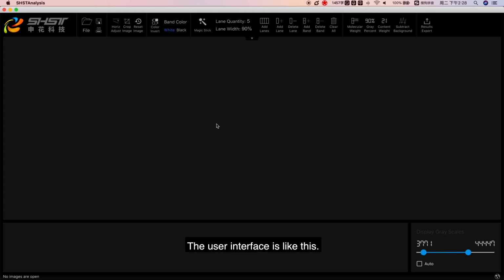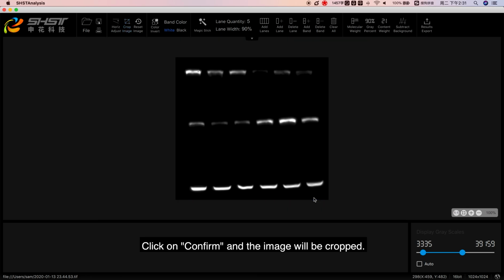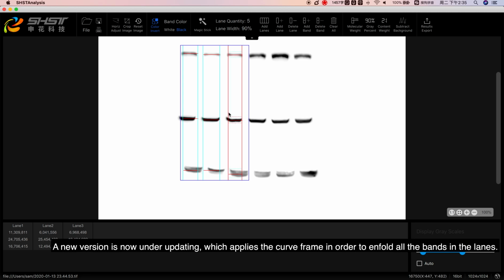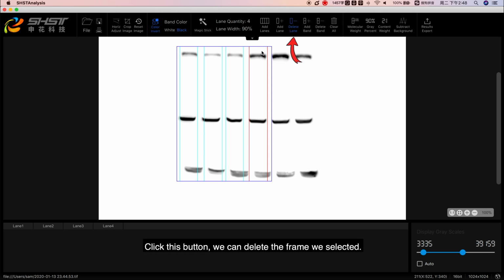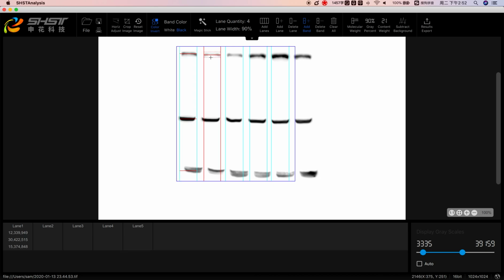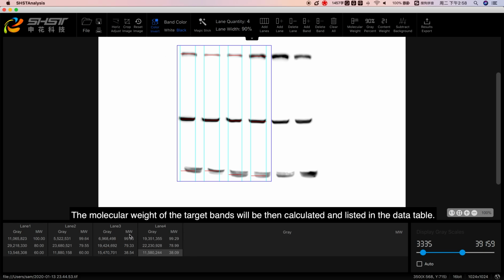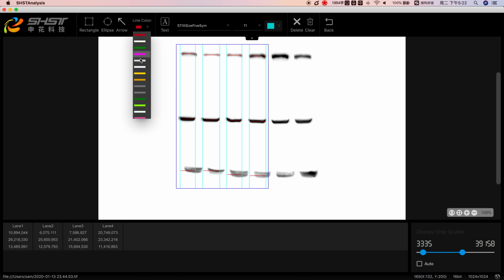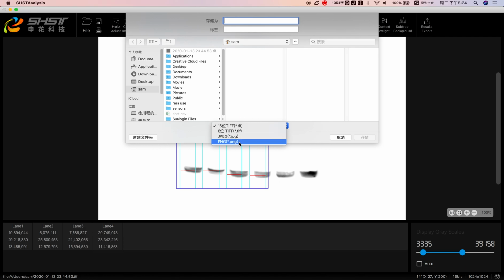Free image analysis software (SHST) Instruction